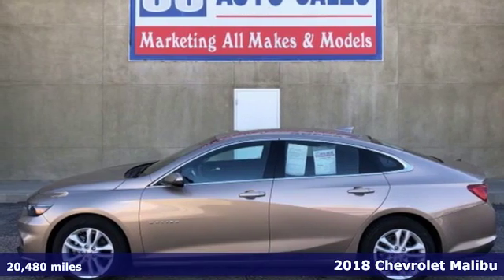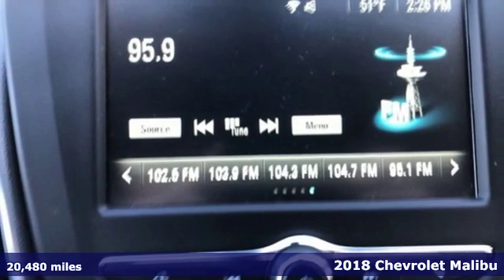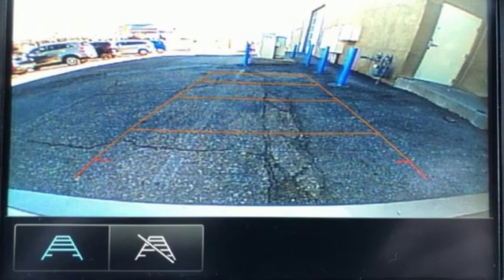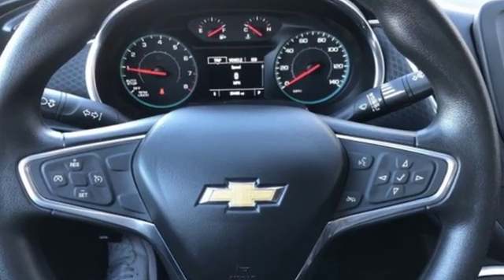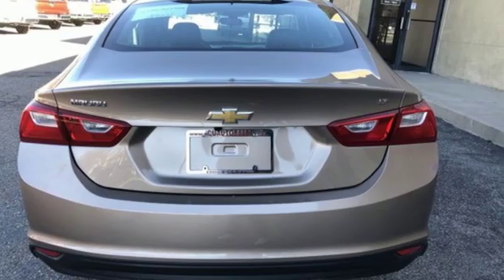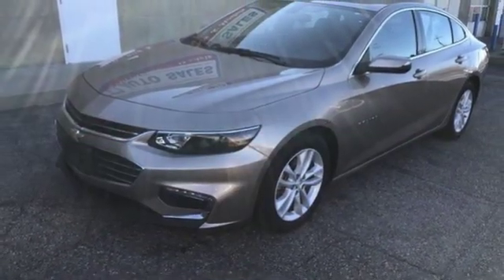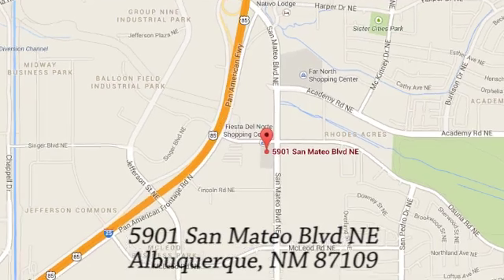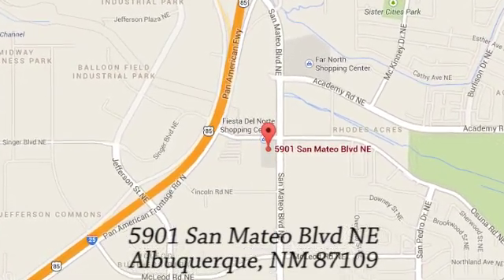2018 Chevrolet Malibu ALBUQUERQUE Santa Fa, NM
Year: 2018
Make: Chevrolet
Model: Malibu
Trim: LT
Engine: 4 Cyl. 1.5L
Transmission: Automatic
Color: Sandy Ridge Metallic
Interior: Jet Black
Mileage: 20480
Stock #: a9421
VIN: 1G1ZD5ST9JF226061
Delivers 36 Highway MPG and 27 City MPG! This Chevrolet Malibu boasts a Turbocharged Gas I4 1.5L/91 engine powering this Automatic transmission. WHEELS, 17 (43.2 CM) ALUMINUM (STD), TRANSMISSION, 6-SPEED AUTOMATIC (STD), TIRES, P225/55R17 ALL-SEASON, BLACKWALL (STD).*This Chevrolet Malibu Comes Equipped with These Options *SEATS, FRONT BUCKET (STD), SANDY RIDGE METALLIC, LT PREFERRED EQUIPMENT GROUP includes Standard Equipment, LICENSE PLATE BRACKET, FRONT, JET BLACK, PREMIUM CLOTH SEAT TRIM, ENGINE, 1.5L TURBO DOHC 4-CYLINDER DI with Variable Valve Timing (VVT) (160 hp [119.3 kW] @ 5700 rpm, 184 lb-ft torque [248.4 N-m] @ 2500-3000 rpm) (STD), AUDIO SYSTEM, CHEVROLET MYLINK RADIO WITH 7 DIAGONAL COLOR TOUCH-SCREEN, AM/FM STEREO with seek-and-scan and digital clock, includes Bluetooth streaming audio for music and select phones; featuring Android Auto and Apple CarPlay capability for compatible phone (STD), Windows, power with Express-Down on all, Window, power with driver Express-Up/Down, Wheels, 17 (43.2 cm) aluminum (Built out for 2018MY.).*Stop By Today *A short visit to C U Auto Sales located at 5901 San Mateo BLVD NE, Albuquerque, NM 87109 can get you a tried-and-true Malibu today!

Come experience what the Credit Union members have known since 1989 a one-price, hassle-free way to buy your next vehicle! We are friendly non-commissioned consultants that will provide you with a comfortable no-pressure experience. If you're not already a CU member, we can help you to become a member to receive the special rates CU's offer. Visit us Today!